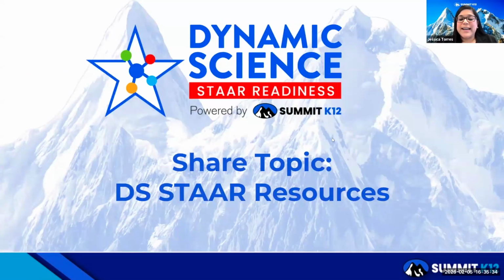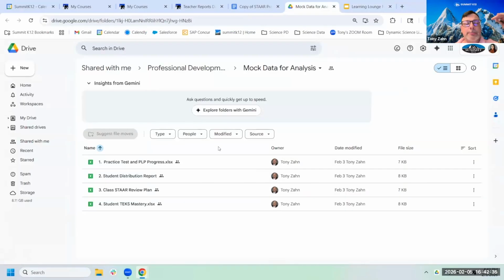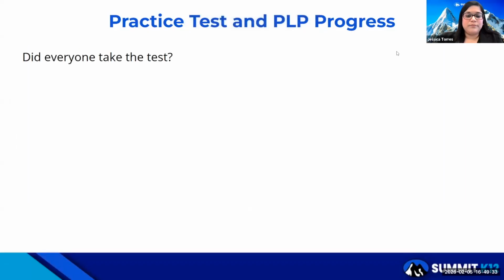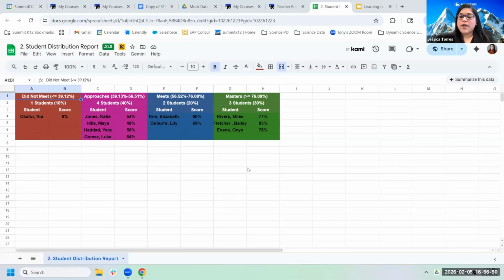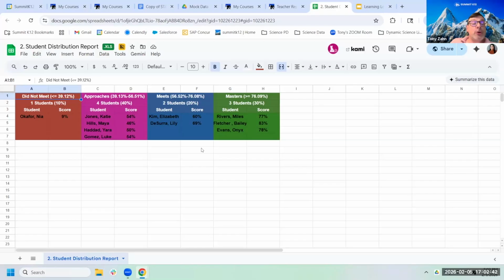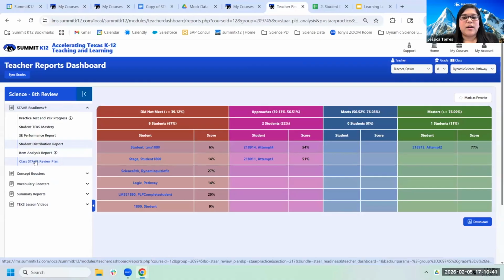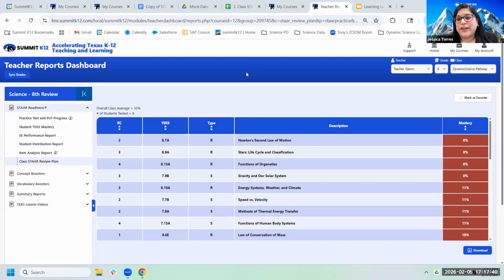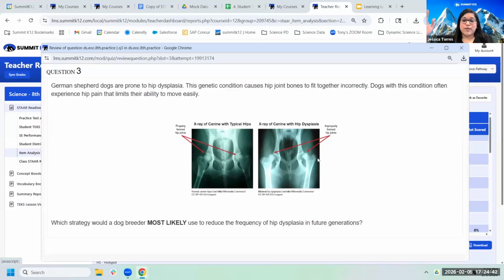DS Learning Lounge Feb 5, 2026: Accessing Reports and Analyzing Data for the Practice Test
Learn how to access STAAR Readiness Reports and analyze data from those reports to close gaps for students.